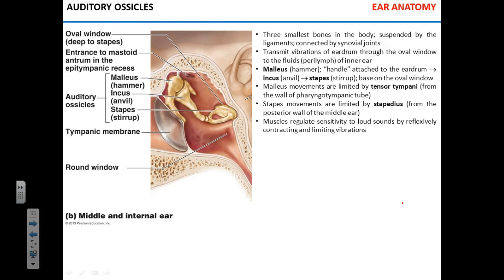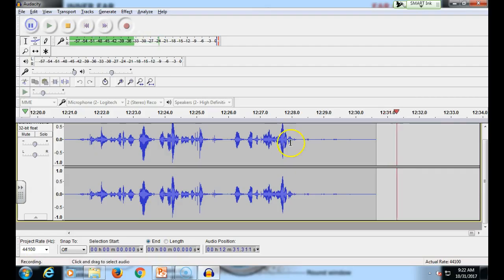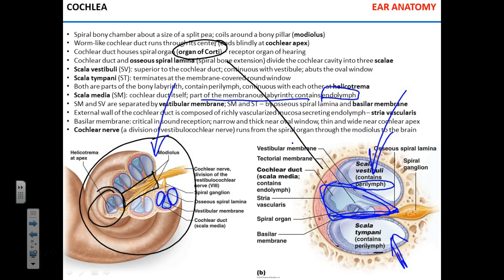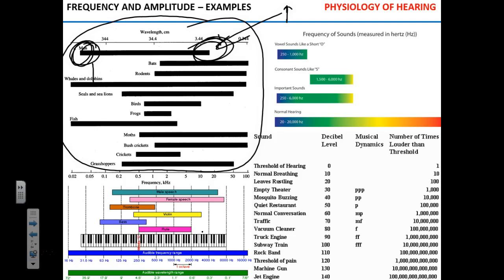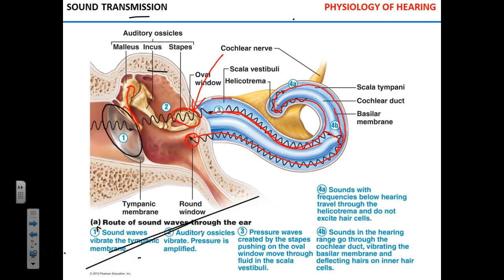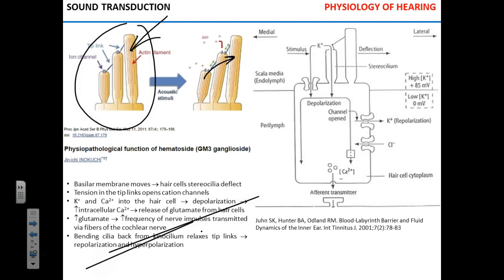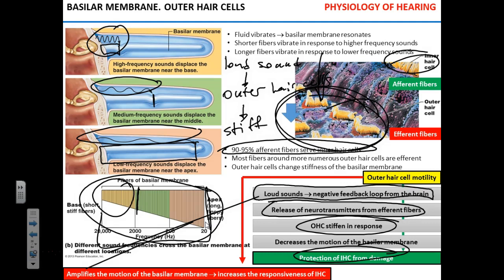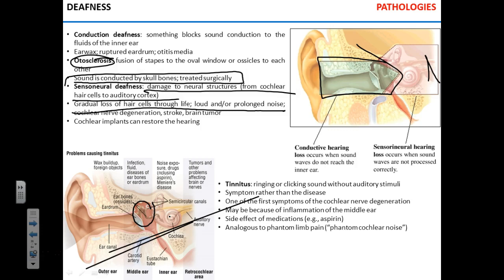Inner ear. Physiology of hearing